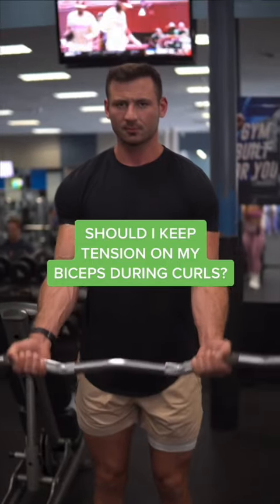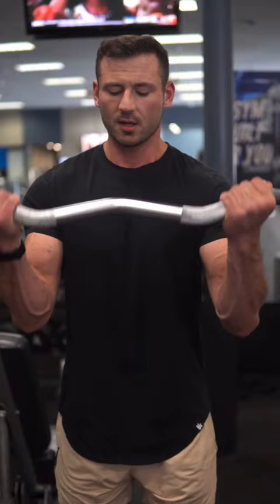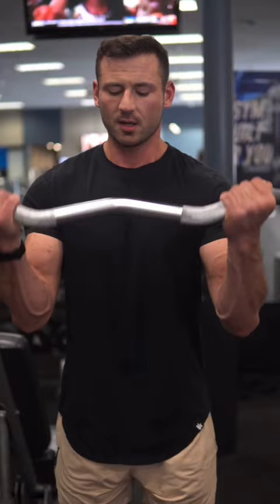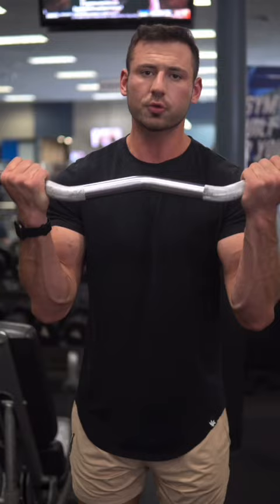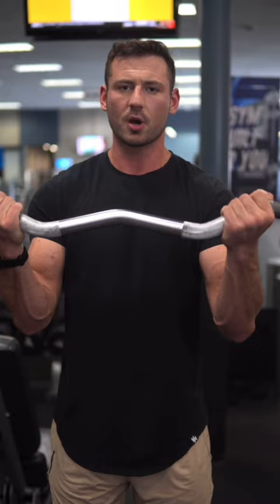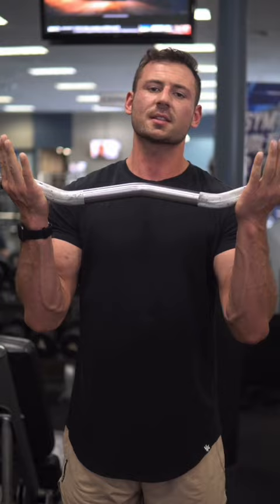Should I Keep Tension On My Biceps During Curling?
COACHING
If you are ready to transform your body & life.

FEEL FREE TO SAY WHAT UP ON SOCIAL!